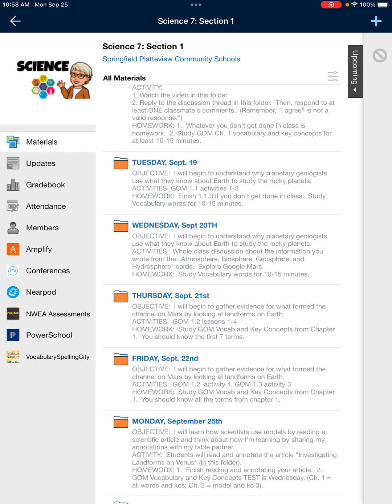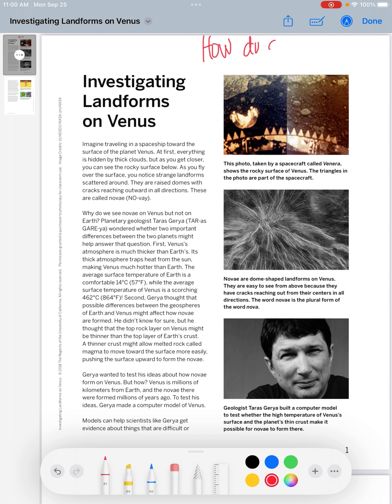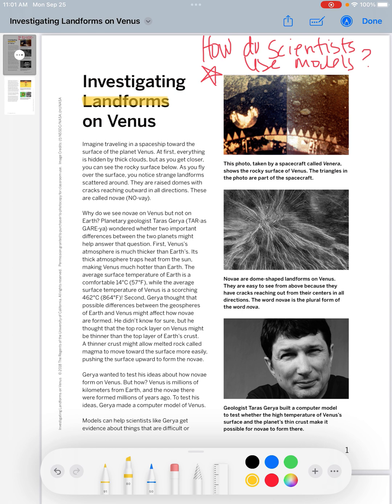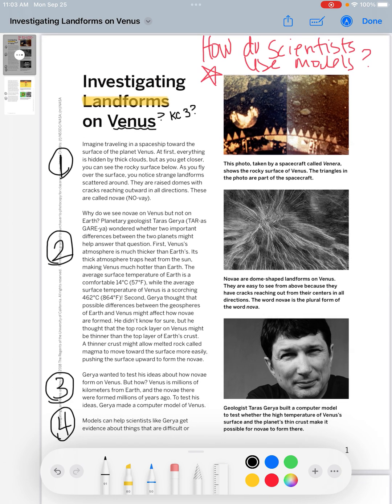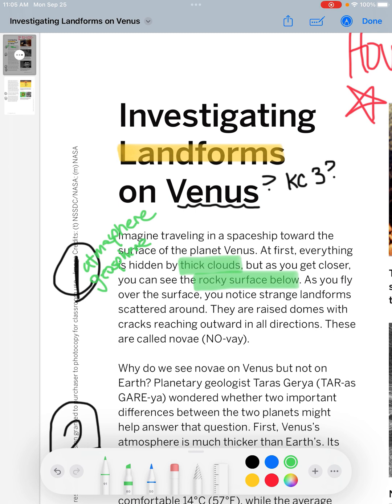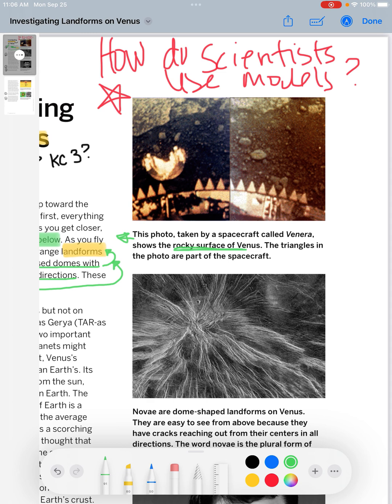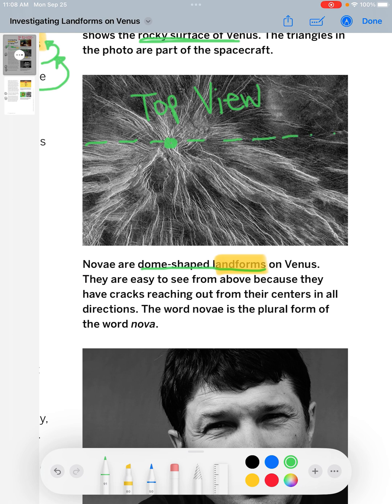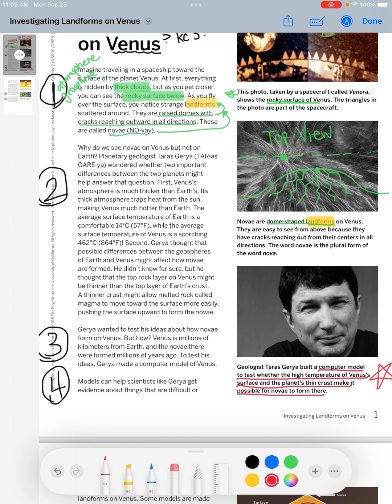Summary of Lesson from 9 25 23